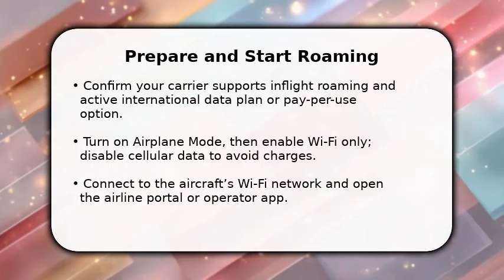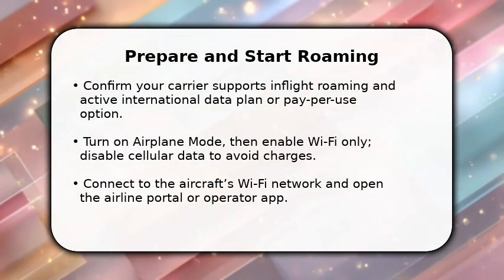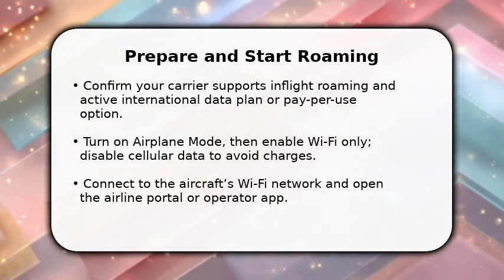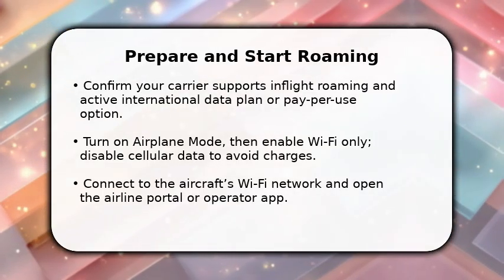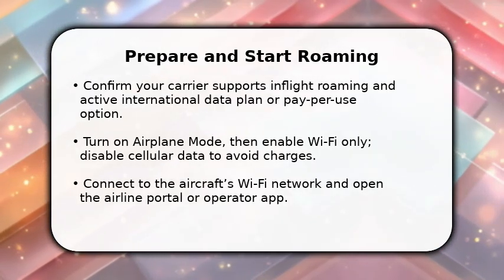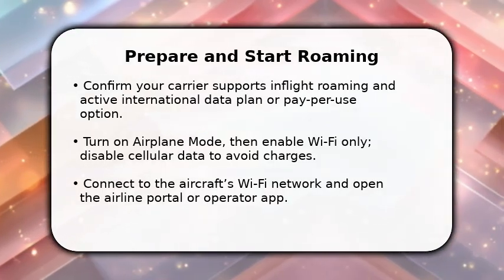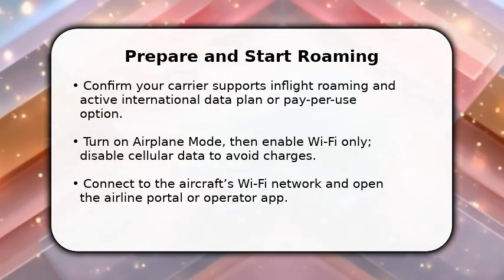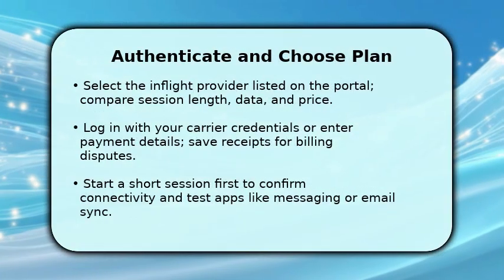How to Use Inflight Roaming (easy Method)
Discover the simple steps to activate and use inflight roaming on your mobile device. This video guides you through setting up international data plans, understanding network compatibility with airlines, and tips for staying connected while traveling abroad.